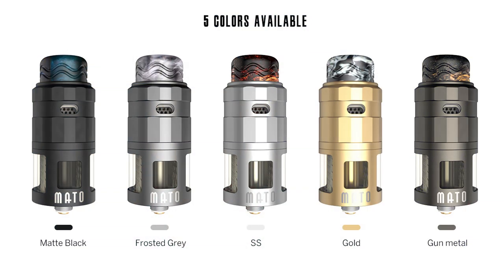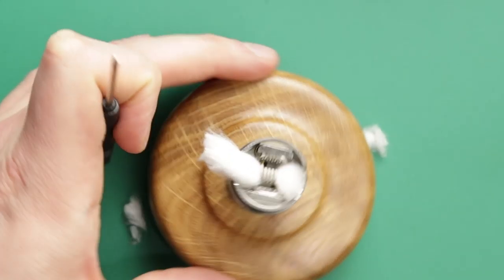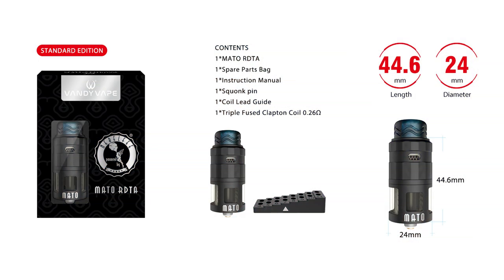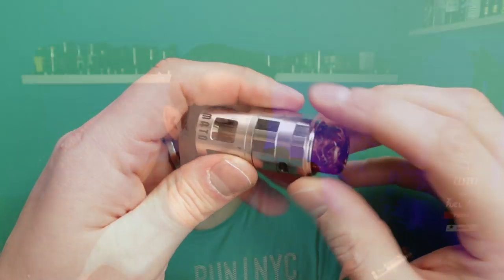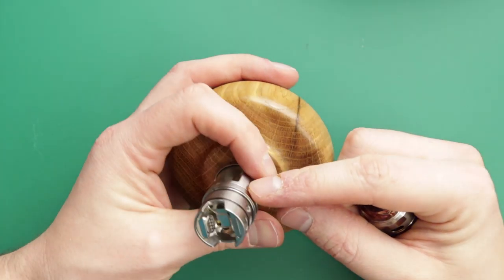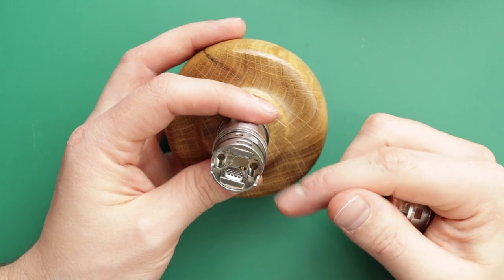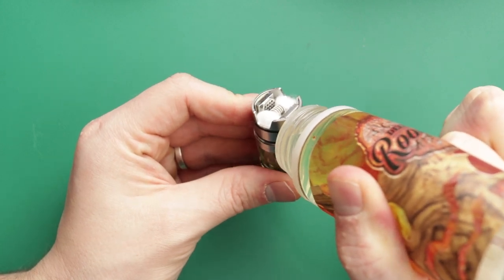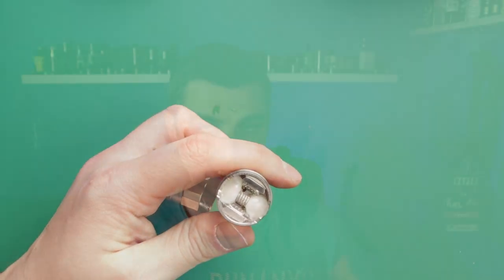Vandy Vape Mato RDTA - Quick Look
If you vape you need to watch this! probably.

Cheers to vandyvape for sending me this.